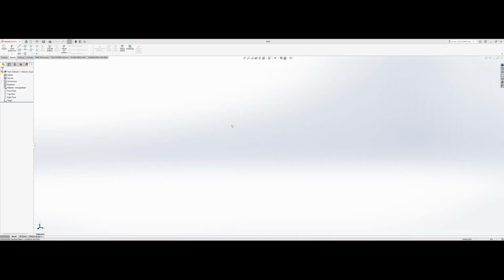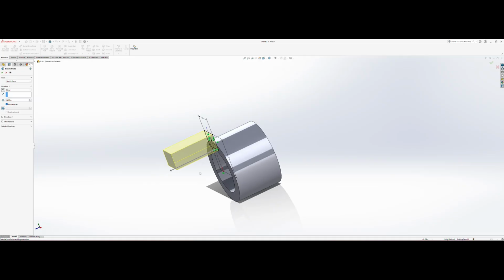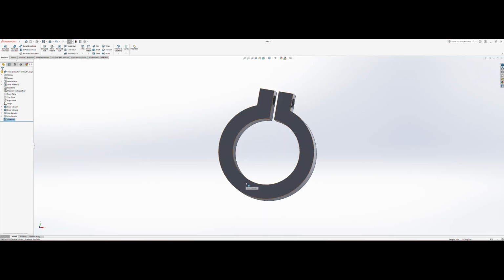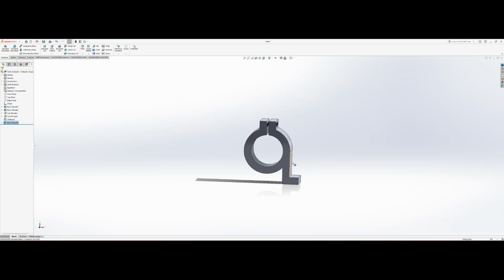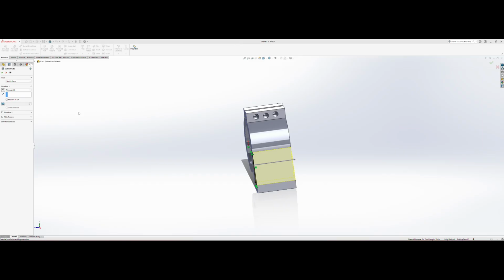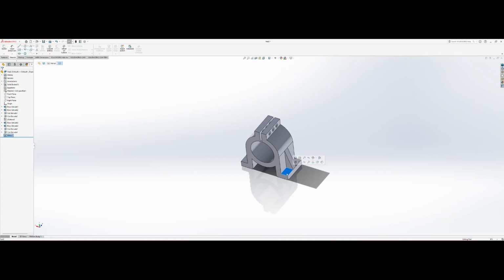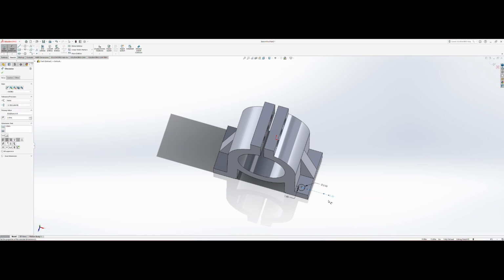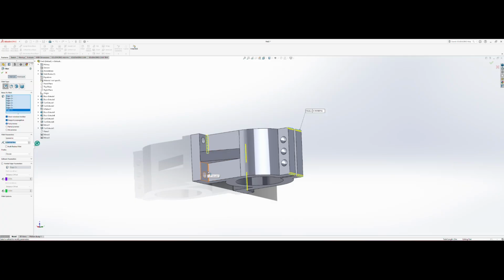SolidWorks Practice Tutorial: Extrude Boss, Cut-Extrude, Linear Pattern & Mirror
In this SolidWorks tutorial, I demonstrate how to create a 3D model using essential SolidWorks features and commands. This step-by-step practice is perfect for beginners and intermediate users looking to improve their CAD modeling skills.

Topics Covered:

* Extrude Boss/Base
*Cut-Extrude
 *Linear Pattern
 *Mirror Feature
 *Sketching Techniques
 *Basic Part Modeling

Whether you're a student, mechanical engineering enthusiast, or preparing for CAD interviews and projects, this tutorial will help you understand the practical workflow of designing parts in SolidWorks.